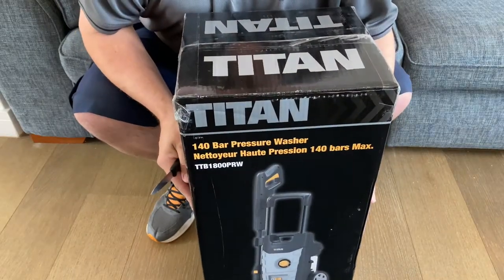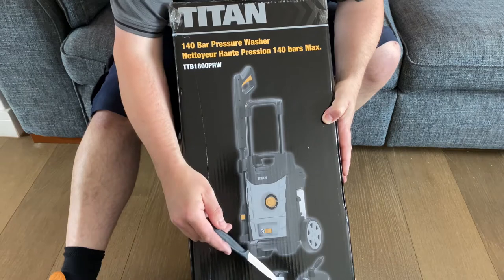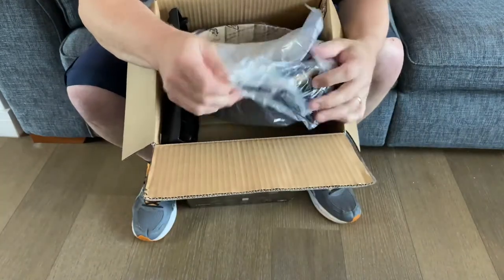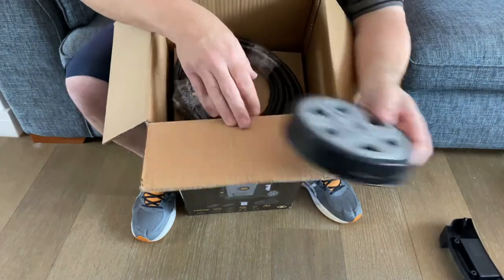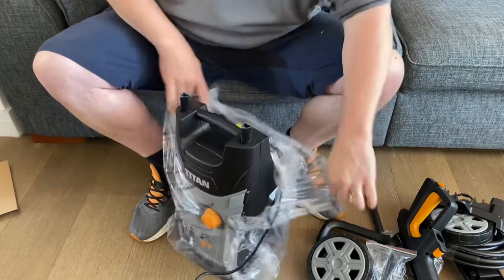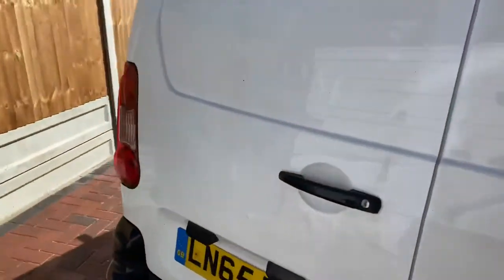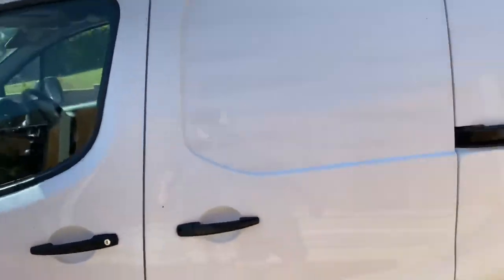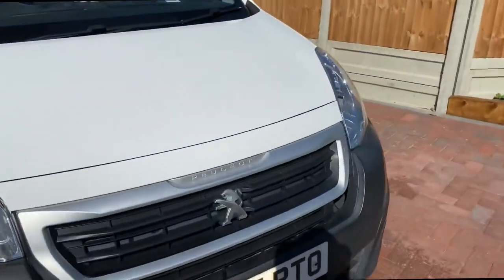DETAILING or just WASHING a van | NEW TITAN pressure washer 😃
I tried detailing BUT ended up just washing | NEW TITAN pressure washer 😃

I need help, I know nothing about detailing which this video makes obvious!!